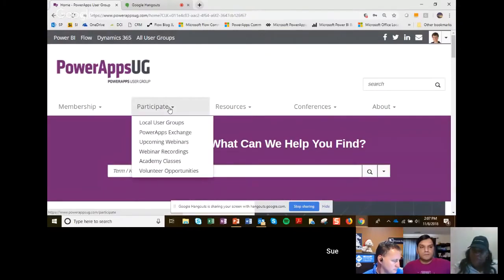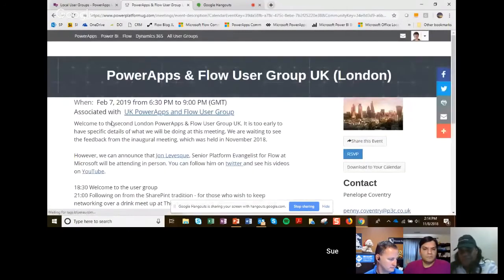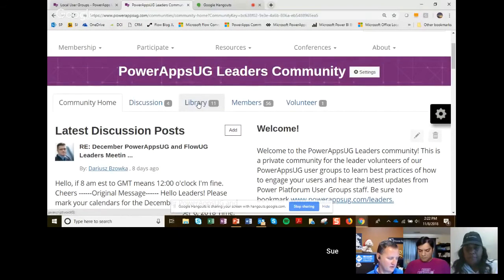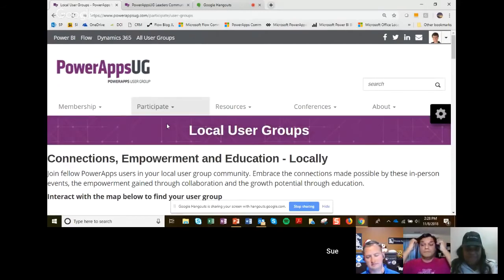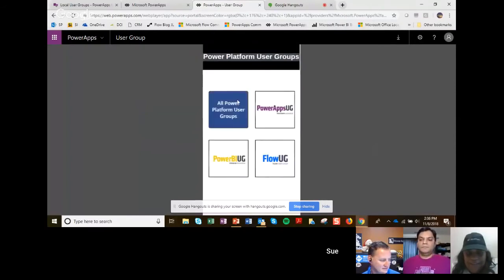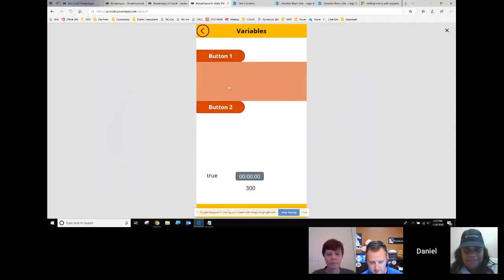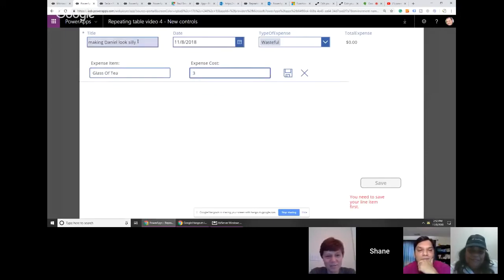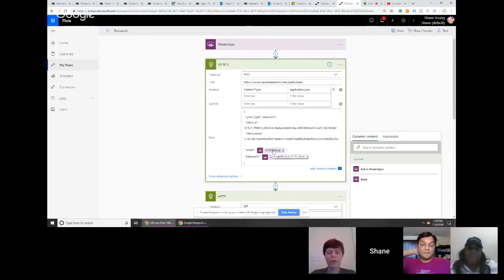PowerApps User Group engagement and opportunities webinar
In this webinar, Audrie Gordon, Senior Program Manager on the PowerApps team, invites Sue Whitney, General Manager of the PowerApps User Group, to share how you can get involved in your local PowerApps User Group. As a PowerApps User Group member, you get to discover many networking and learning opportunities. You also get the chance to meet special guests from the MVP PowerApps Shoot-out that took place at the Power Summit 2018 event. Join us in this fun-packed hour to learn how you can get more engaged with your PowerApps User Group and watch demonstrations of some of the creative app showdowns that are happening at events around the world.